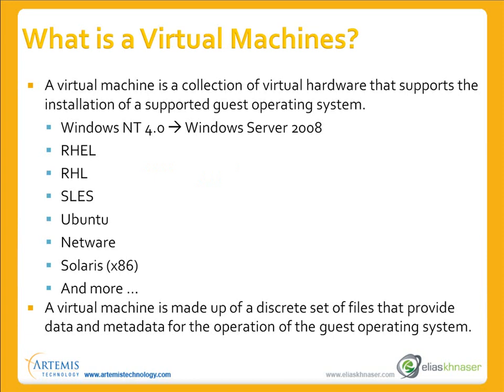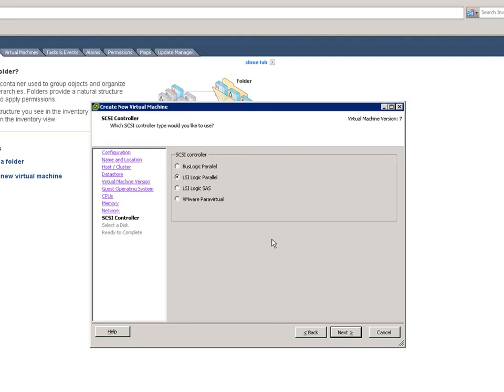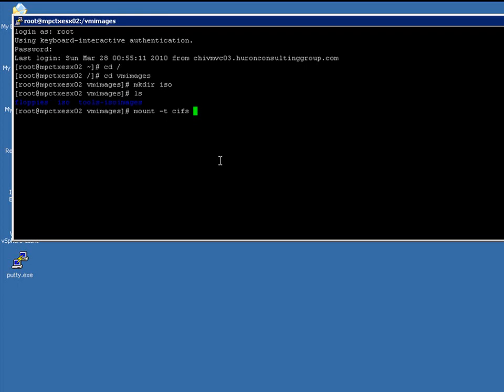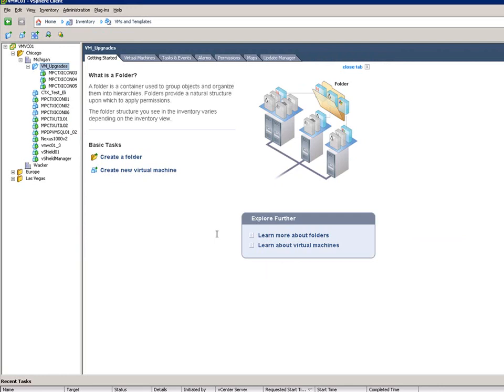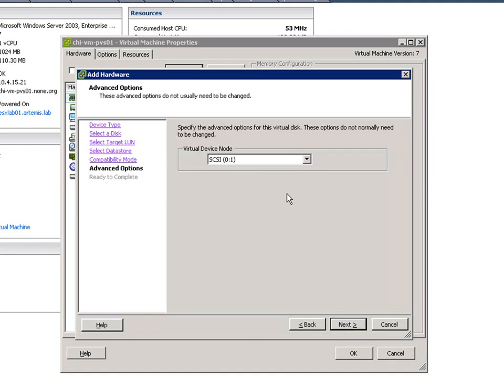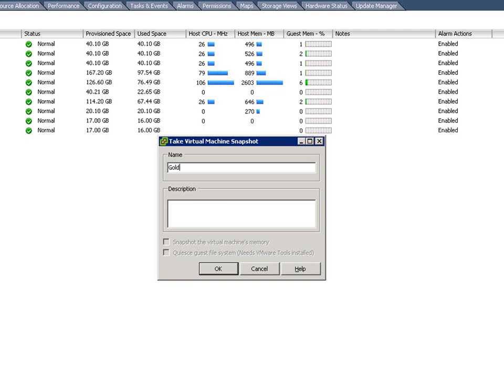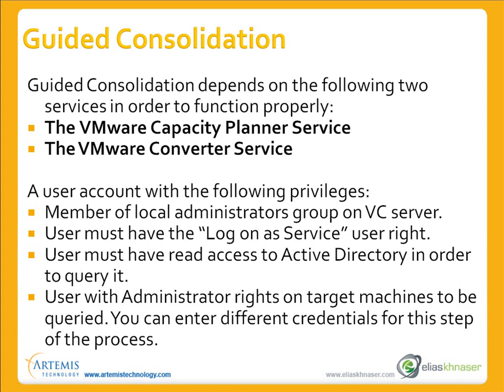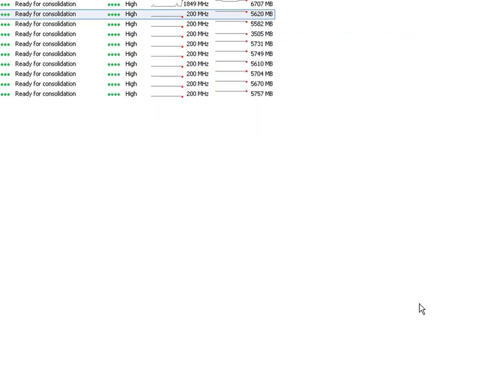VIRTUAL MACHINES OPERATIONS - WHAT IS A VIRTUAL MACHINES - VIRTUAL HARDWARES